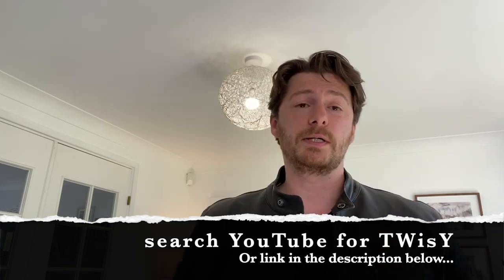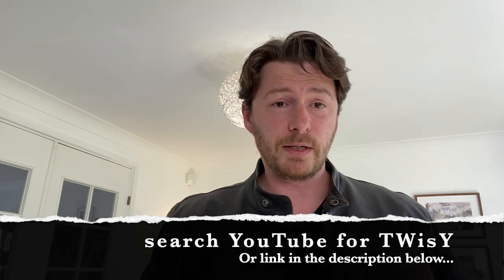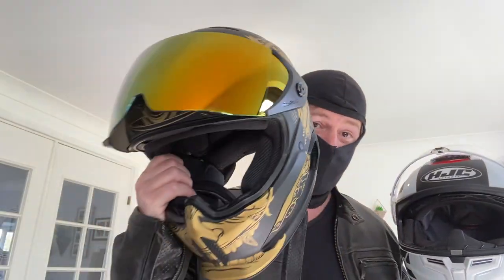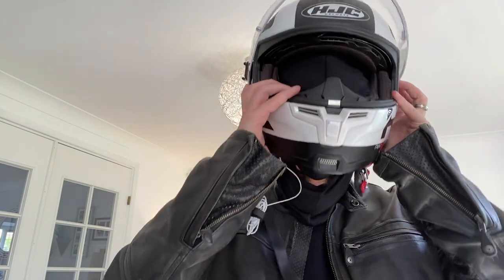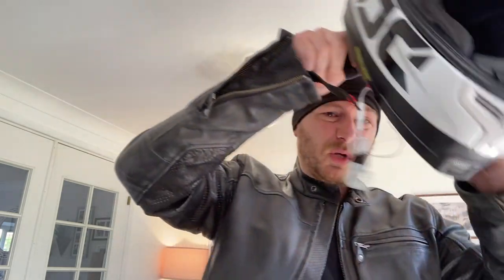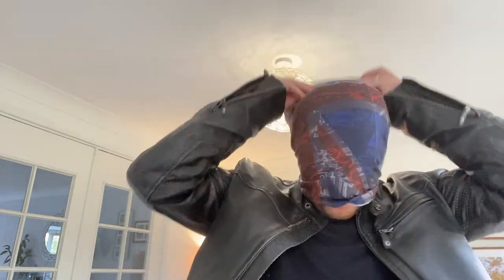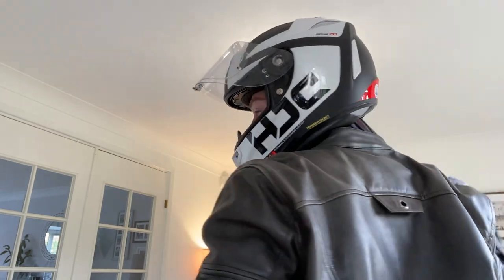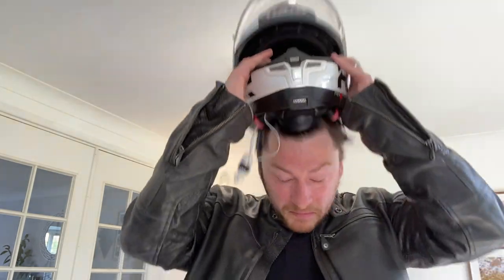Long hair in a helmet for men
Do you wonder how men deal with their long hair in a helmet? How to stop it from tangling up. Stop your hair from pulling and pinching inside the helmet and get it out of your face! This is the video for you with tips and tricks on how to tame the helmet hair pain!